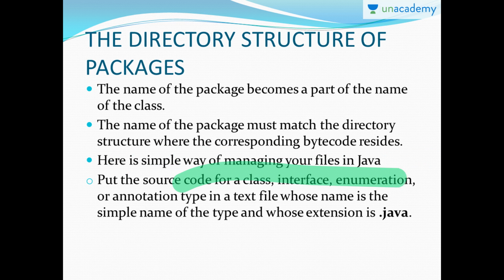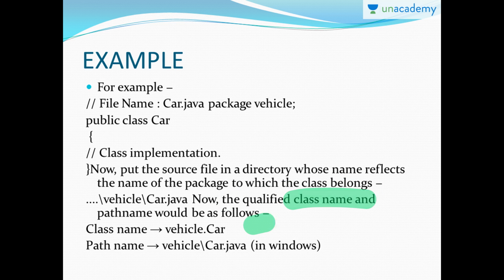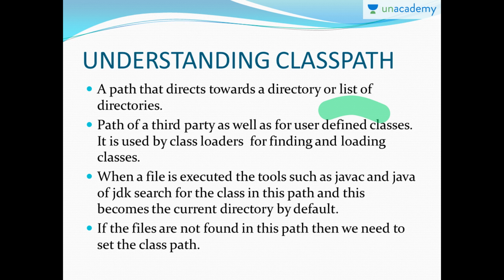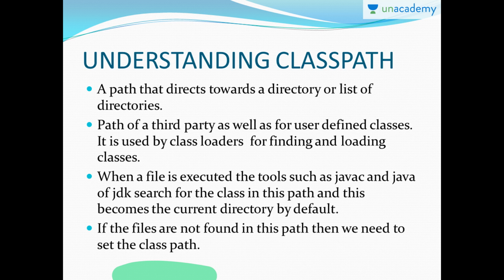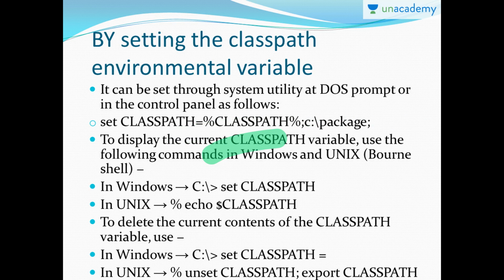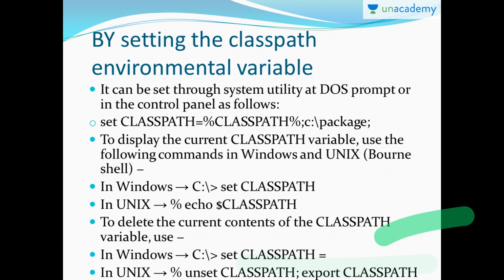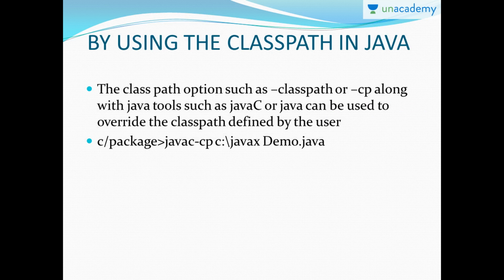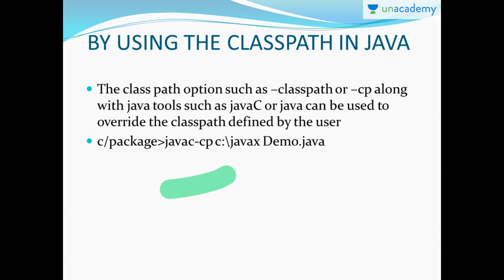Interfaces and Packages in Java - Packages and Setting the Class Path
Interfaces and Packages in Java - Packages and Setting the Class Path: In this lesson, Kshethra Annarapu explains about setting the class path. This course is a description of interfaces and packages in Java. The interface in Java is a mechanism to achieve abstraction. There can be only abstract methods in the Java interface not method body. It is used to achieve abstraction and multiple inheritance in Java. Packages are used in Java in order to prevent naming conflicts, to control access, to make searching/locating and usage of classes, interfaces, enumerations and annotations easier, etc.

You can watch the full list of courses and start discussions with the educator